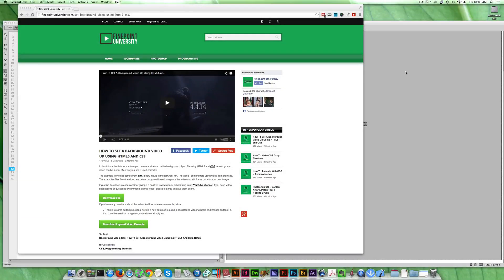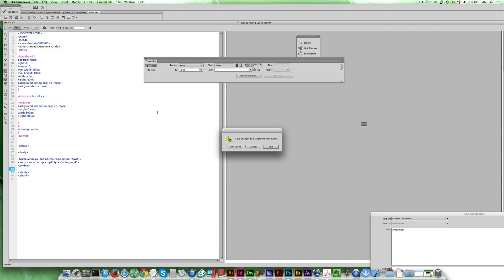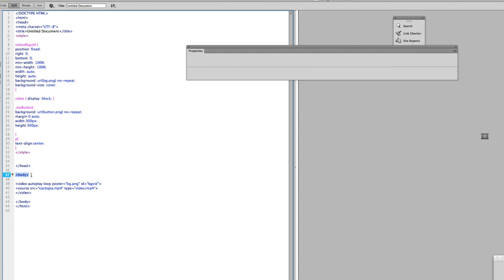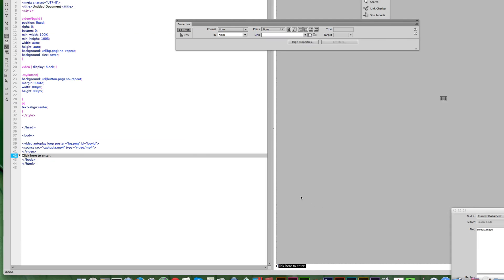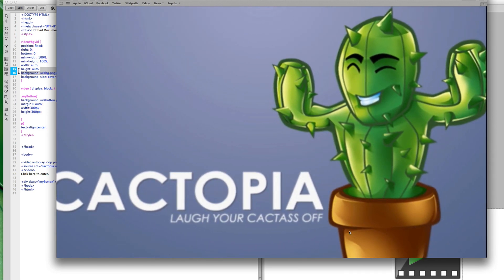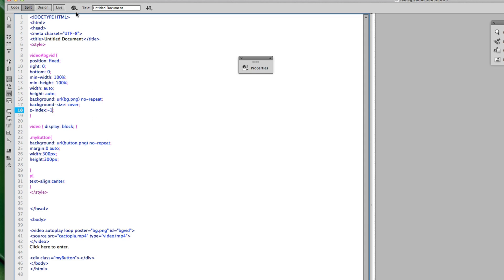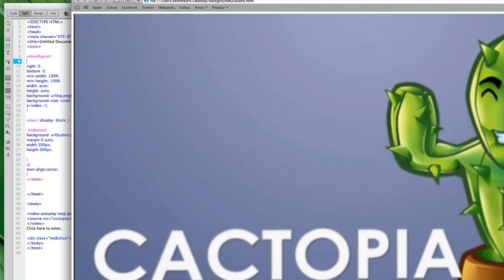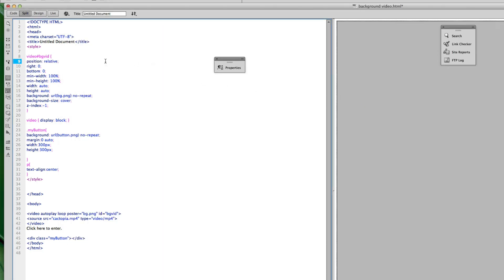How to Layer Images and Text on a Background Video Using CSS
IT'S EASY TO LAYER TEST AND IMAGES ON TOP OF A VIDEO USING CSS WITH A FEW SIMPLE STEPS
In this video, I'm picking up where I left off with the last video, where I explained how to set a video as a background graphic in your HTML file using CSS. Here I build upon that same file by just altering a little of the code. Below is the same file I worked on if you would like to use that as an example to get started from.

This example I use the intro video I built in After Effect for Cactopia.com. Using the code form the last project, you need to set your background videos 'z-index' to something low, like a negative number. In the video I use -1. With the other items being on a higher layer by default, the video goes to the back and the text and button I set up come to the front.